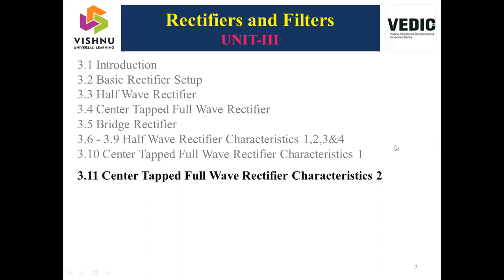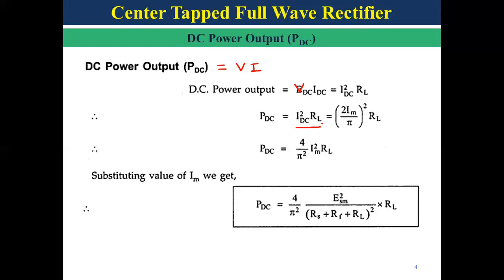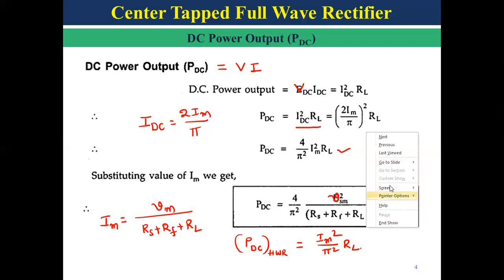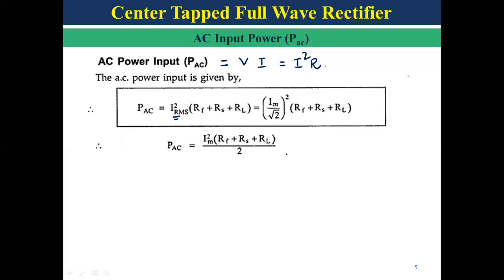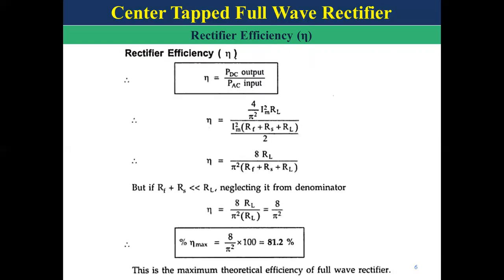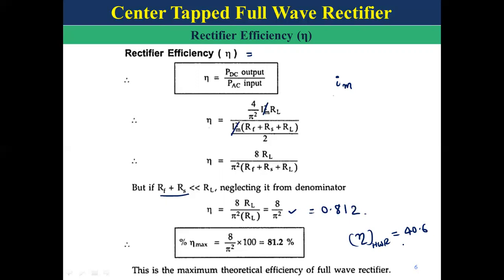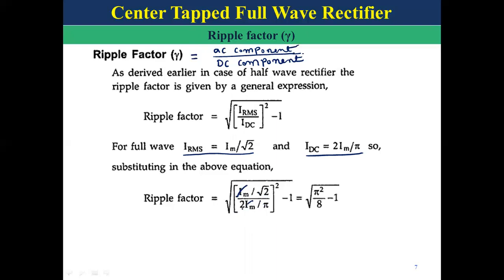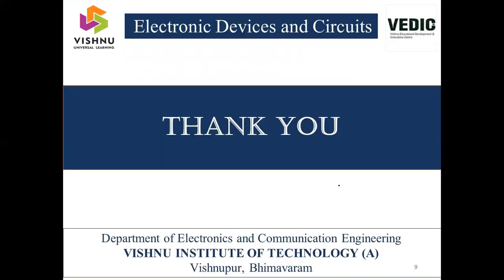Center Tapped Full Wave Rectifier Characteristics2 DC power, ac power and efficiency, Ripple factor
Center Tapped Full Wave Rectifier Characteristics2, DC input power, ac output power and rectifier efficiency, Ripple factor